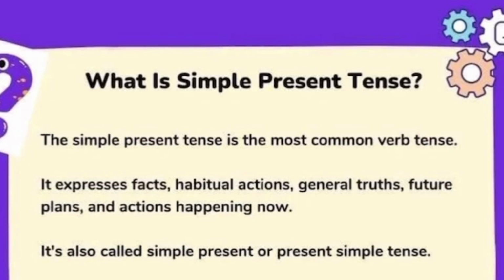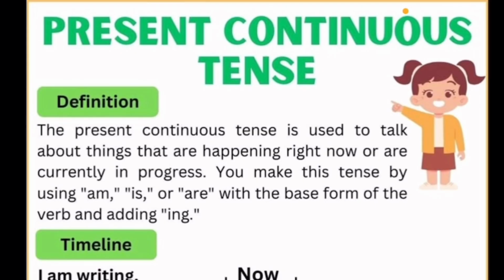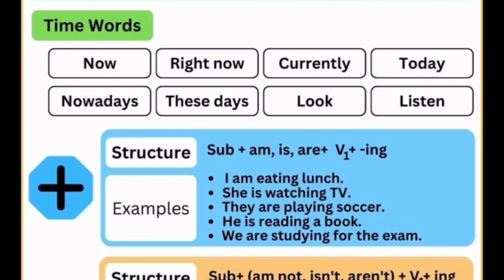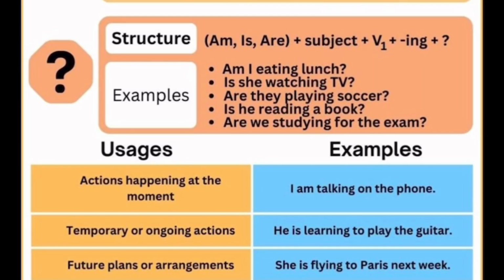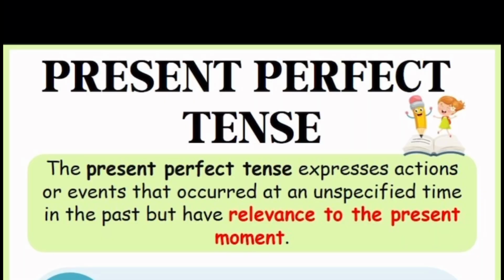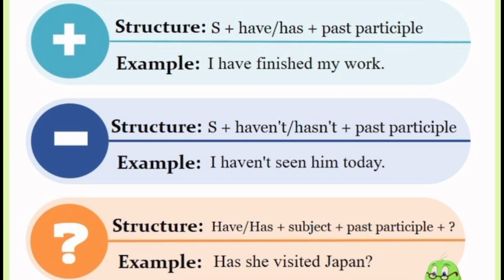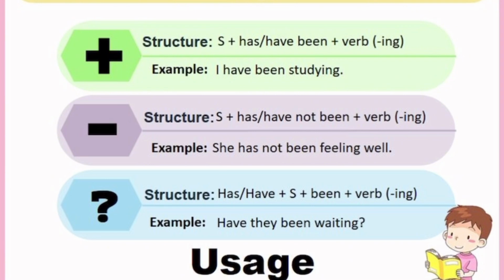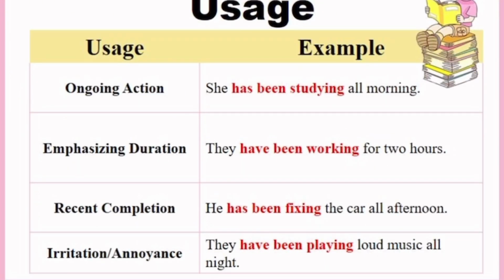PRESENT TENSE AND ITS VARIANTS EXPLAINED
Present Tense and Its Variants
Learn the four types of present tense in English with clear examples:
✔️ Simple Present
✔️ Present Continuous
✔️ Present Perfect

Perfect for beginners and English learners!